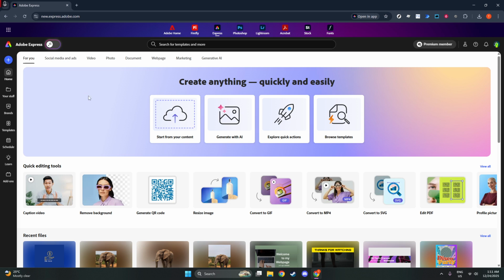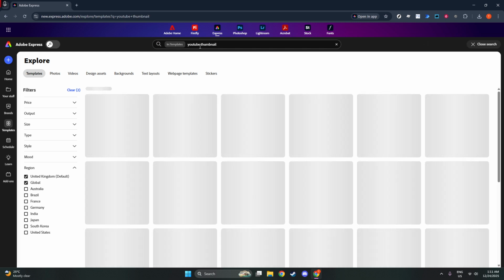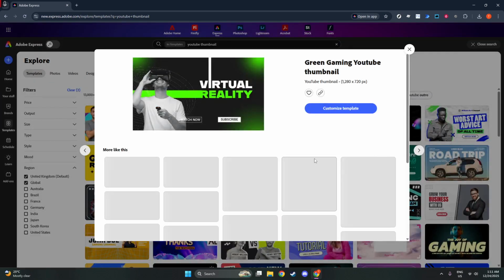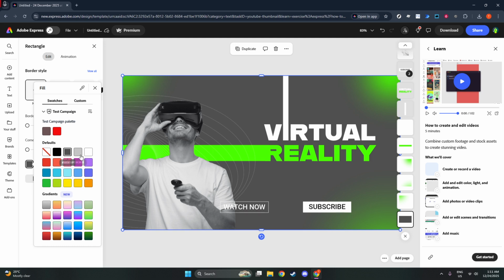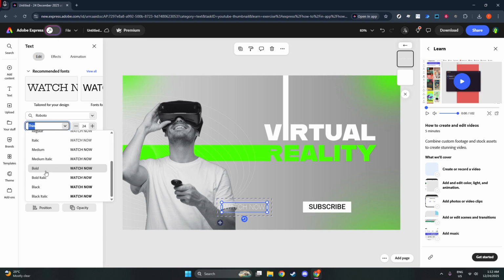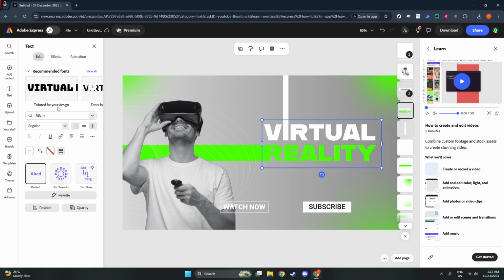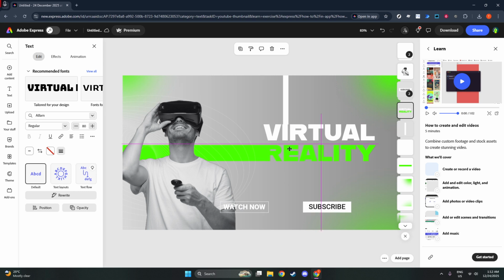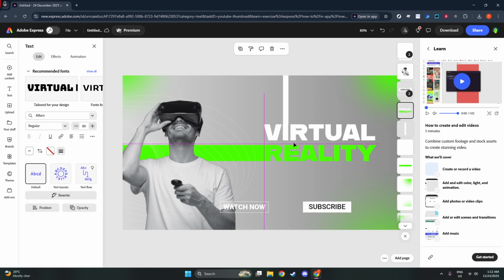How to Create Thumbnails for YouTube in Adobe Express [2026 Full Guide]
How to Create Thumbnails for YouTube in Adobe Express

In this video, we show you exactly how to Create Thumbnails for YouTube in Adobe Express to increase your click-through rate and drive more traffic to your content. We examine the core concepts of high-impact visual composition and the implementation of branding elements to ensure your videos stand out in a crowded feed.

Mastering this specific tool improves workflow, organization, and project quality by providing professional-grade design templates and assets that are optimized for digital display. We utilize the dashboard to select appropriate aspect ratios and navigate the workspace parameters to coordinate contrast, typography, and focal points, which is vital for capturing viewer attention instantly. Creating consistent, high-quality imagery for your channel establishs visual authority and streamlines your post-production process.